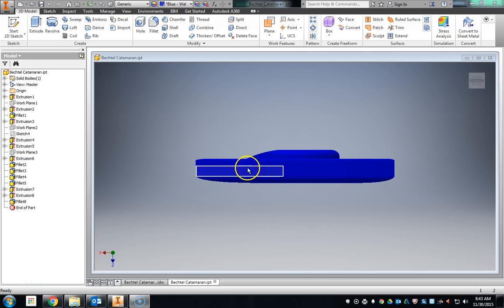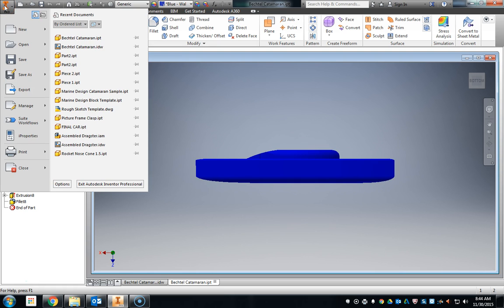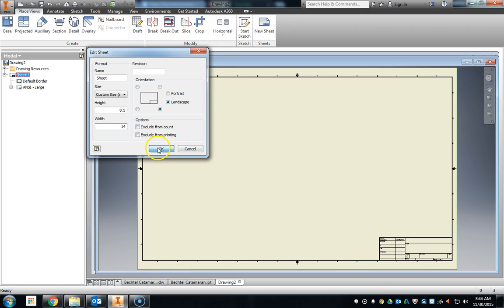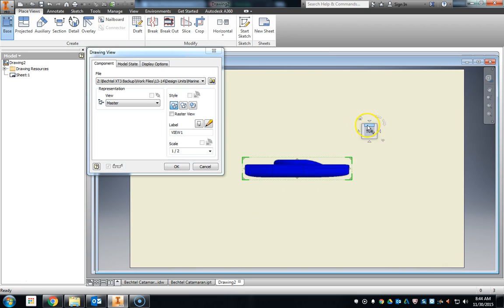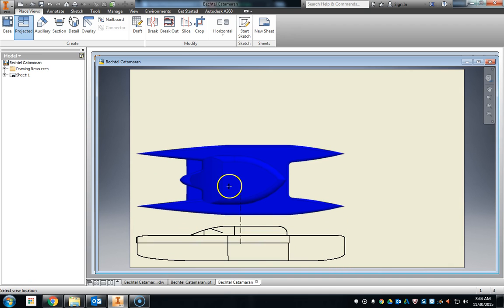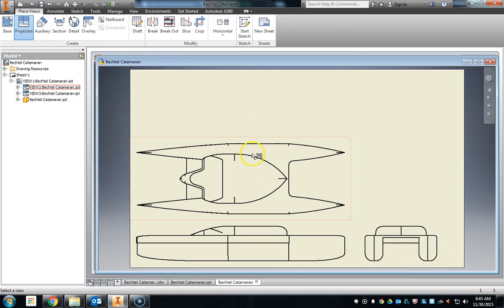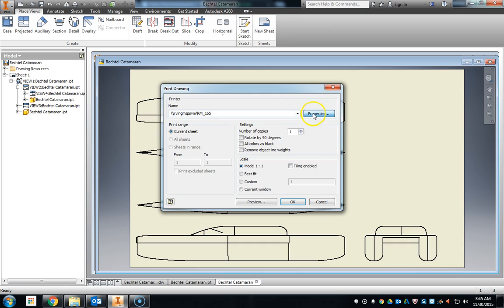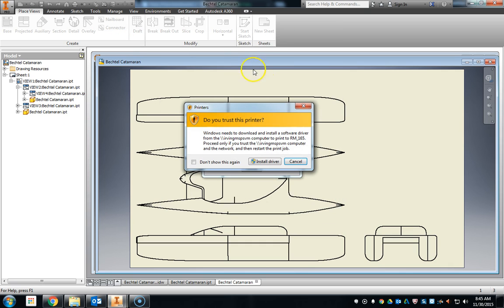3. Boat Design Layout Printing Video Tutorial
This video demonstrates the proper way to set up your boat model design on a layout drawing to be printed on Legal size paper. The finished layout will be used to trace the boat features onto the balsa block.